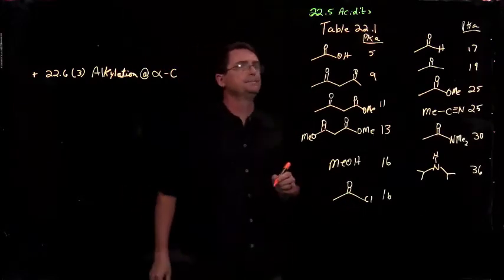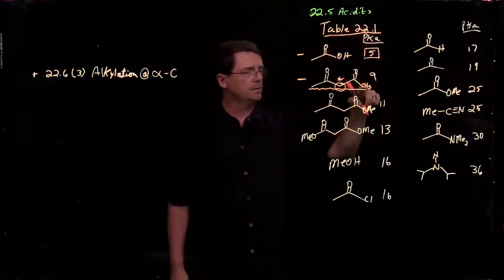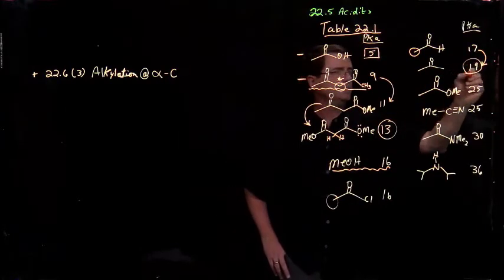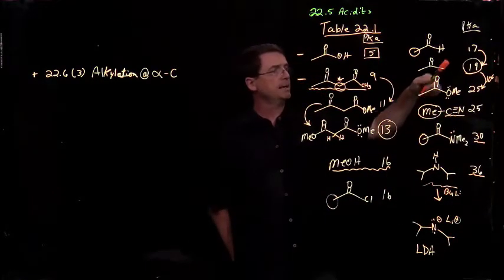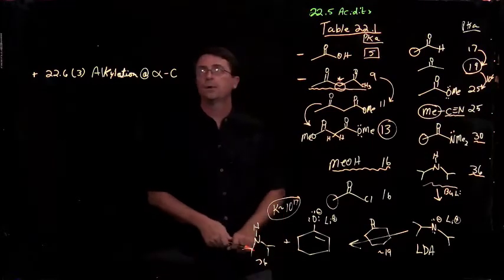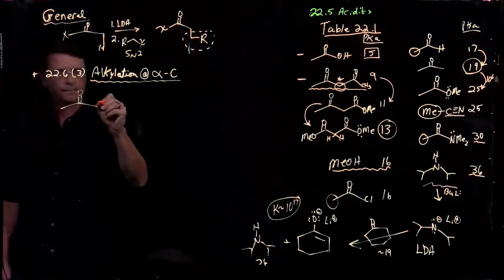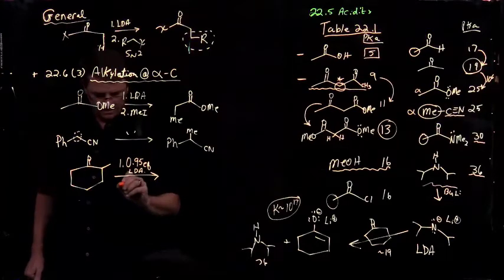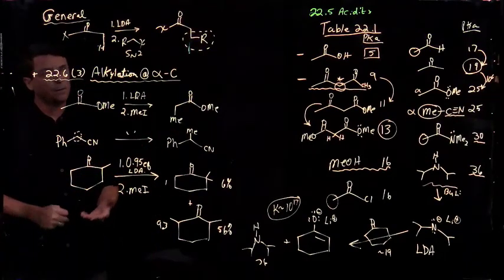22 5 22 6 acidity alkylation